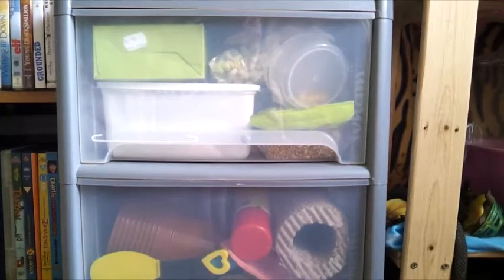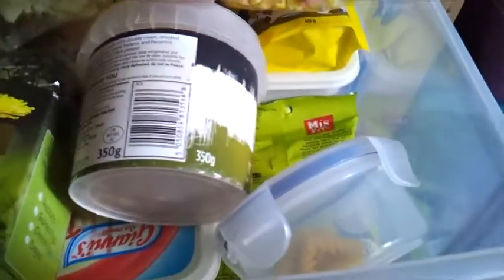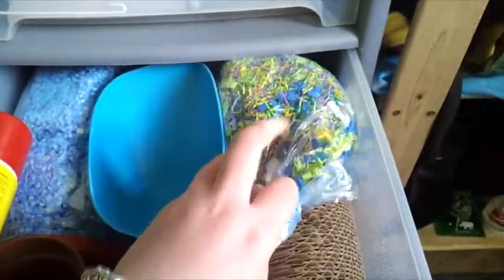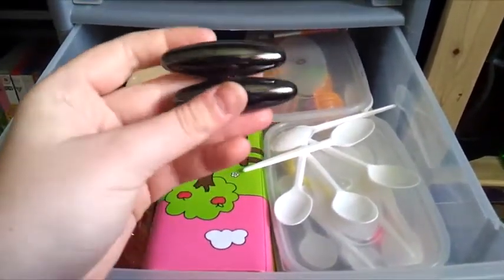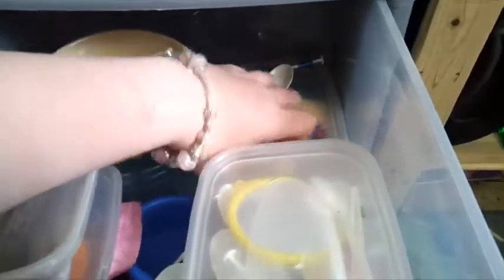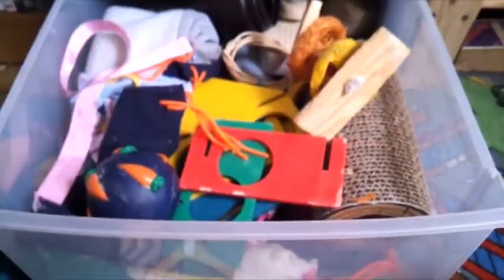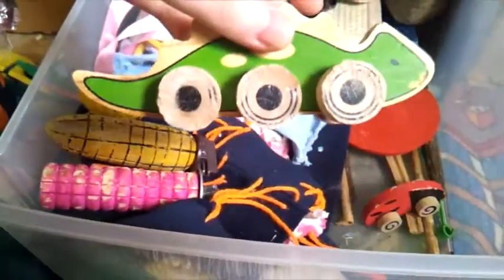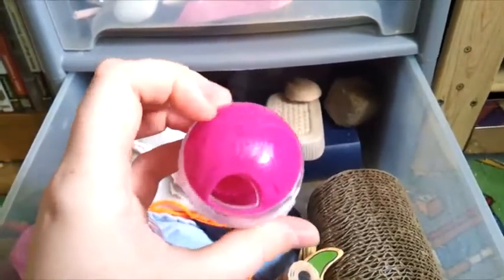Hamster Storage | August 2013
So i thought i would edit the video a little differently and try out some new things for my videos :)